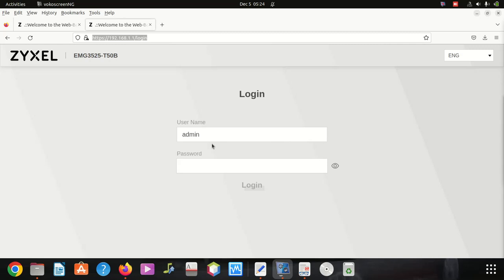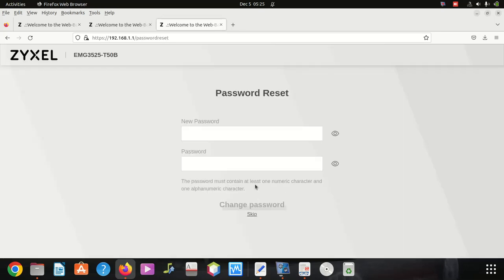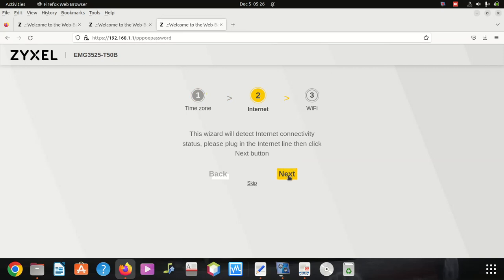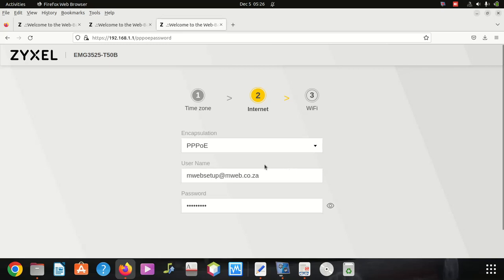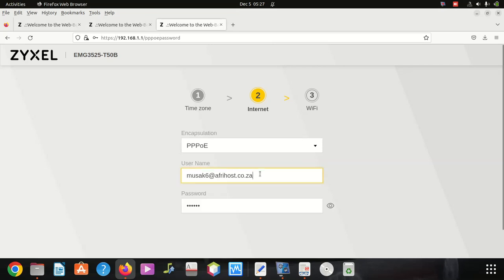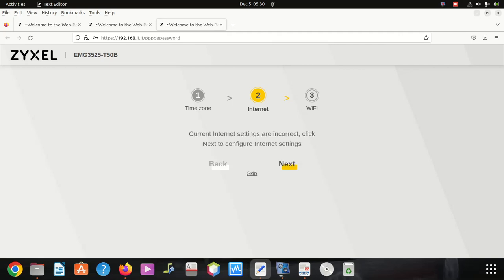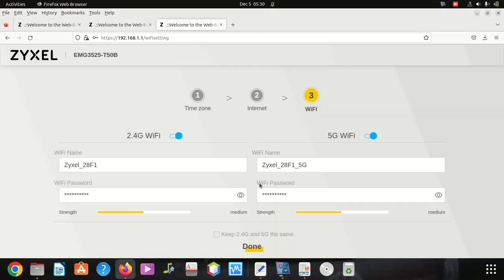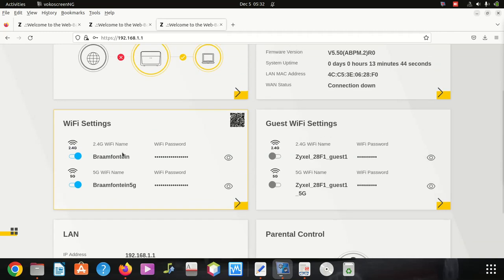How to set up a Wi-Fi username and password for Zyxel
How to set up a Wi-Fi username and password for Zyxel. This router I used in the video it is
Zyxel_28f1.This router has 3G, 4G, and 5g.it does niot come with antennas or a place to fit them but still  signalling is  good